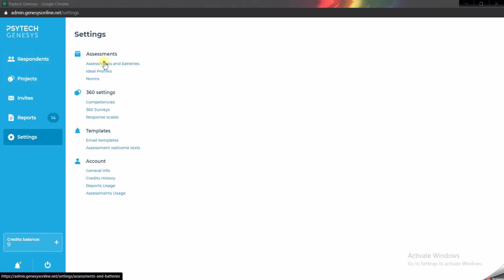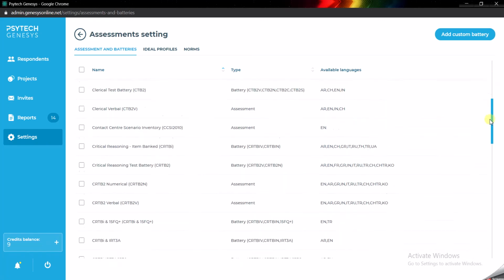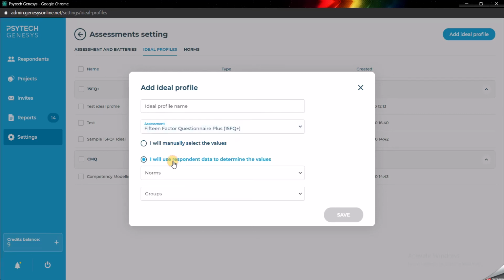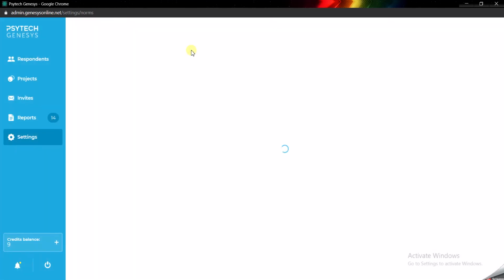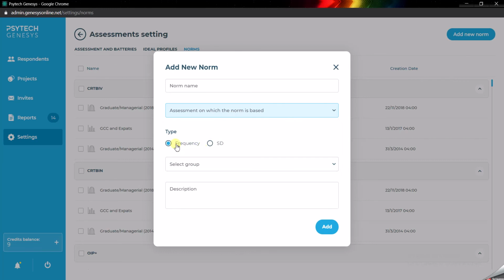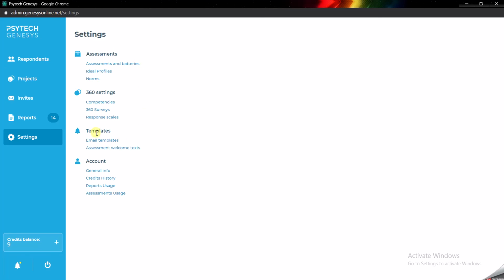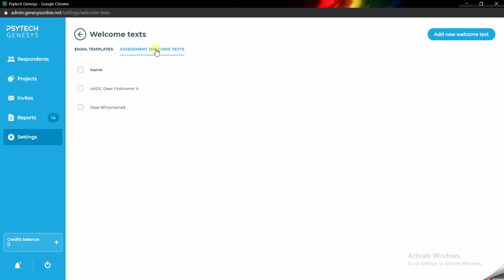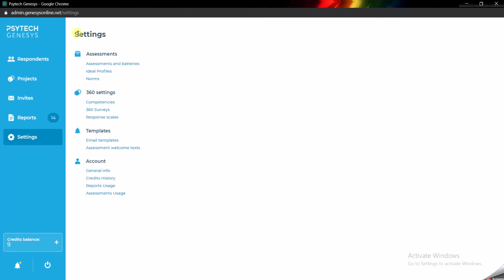Genesys 2020 - Settings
Part 5/5

How to manage the settings of your account / platform